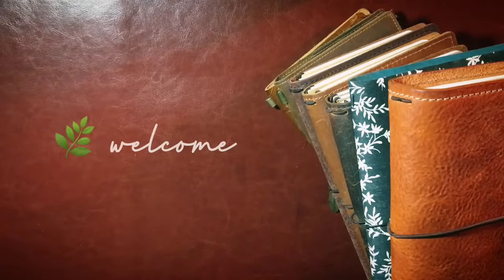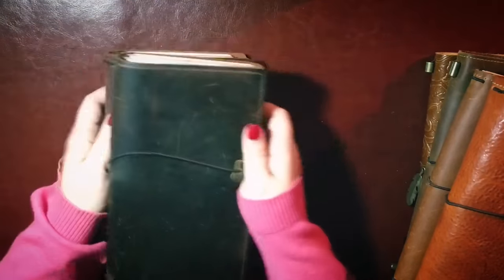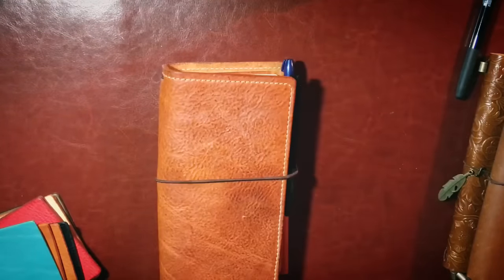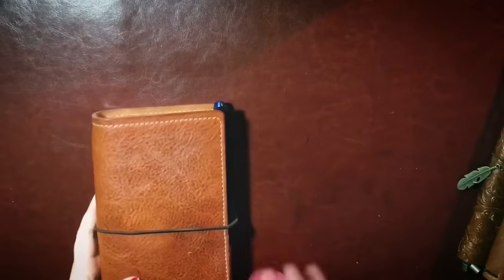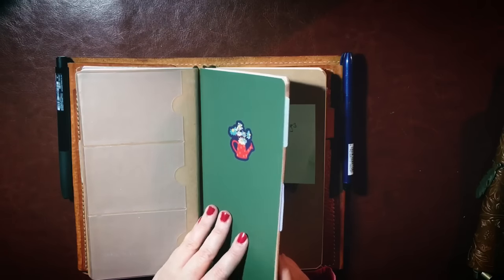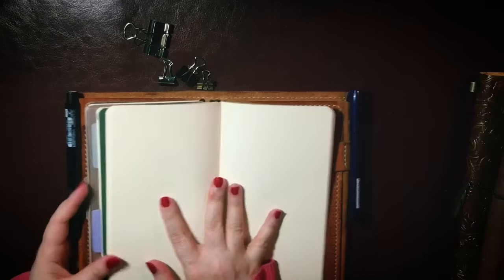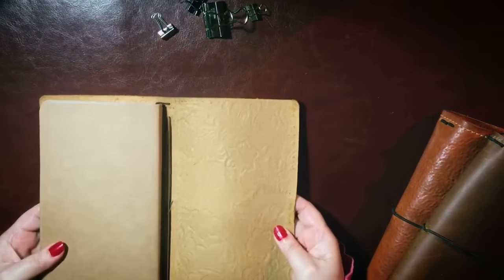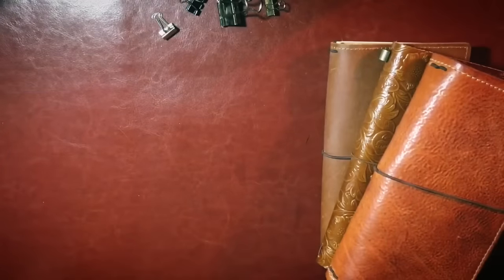12 Things I Wish I’d Known About Traveler’s Notebooks As A Beginner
🌿 SHOW NOTES
I've used travelers notebooks for nine years. These are useful tips I've learned along the way about planning and journaling in a TN system.

🌿 RECOMMENDED SUPPLIES AND RESOURCES

♻️ denotes eco-friendly choices

--- My Standard TN is "Midori Regular" size with Naughty Fox leather, an added Super Pocket, and an added Exterior Pen Loop
--- My A5 TN is a custom design

Avery Repositionable Tabs

Binder Clips

Carl Corner Rounding Punch

Etsy
--- my favorite traveler's notebook supplies
(support small businesses!)

"Feather" Traveler's Notebook

Paper House Life Organized Seasonal Sticker Book
--- at Amazon
(my favorite sticker book of all time)

Poromo Leather Travelers Notebook
(often out of stock)

September Leather / Newestor Leather Traveler's Notebook Cover
--- Standard (as shown)

Sovereign Gear Traveler's Notebook Inserts
--- square grid for my list book: out of stock (see Wanderings below)

Staples Glue Tape

Tombow Mono Correction Tape
--- set of 2

Tombow Mono Waterproof Drawing Pens
--- set of 3 sizes at Amazon

Traveler's Company / Midori Inserts
--- 001 Ruled
--- 002 Square Grid
--- 003 Plain
--- 013 Lightweight (128 pages)
--- 025 Cream Plain
--- 026 Dot Grid
--- 007 Card Holder
--- 011 Archive Binder
--- 018 Weekly Planner, Undated, Vertical
--- 019 Weekly planner, Undated, Horizontal

Traveler's Company / Midori Covers
--- Camel, standard size at Amazon

Uniball Signo RT1 Waterproof Gel Pens
--- 0.5mm, starter set
--- 0.5mm, black, refills

Wanderings Leather Traveler's Notebooks With Pockets
--- at Amazon

Wanderings Traveler's Notebook Inserts
--- all available sizes at Amazon
--- standard size at Etsy
(acid free and archival, but not FSC certified; work well with watercolor)

Zebra Zensations Waterproof Brush Pens
--- set of 4 sizes at Amazon
--- super fine at Amazon

Plan With Me - List Book Setup In A Traveler’s Notebook

🌿 TIME STAMPS
00:00 Introduction
01:42 1. Skip DIY
03:23 2. Economical Traveler's Notebooks On Amazon
07:34 3. Apple Pig Leather Art
11:53 4. Midori Travelers Company Card Pocket Holders
15:05 5. A5 TNs Are Heavy
18:40 6. Mix And Match Inserts
24:40 7. Binder Clips Are Essential
26:33 8. Water Stains?
29:22 9. Archiving Inserts
32:47 10. Midori's Back Bump
34:14 11. Alllllll The TN Inserts On Etsy
35:45 12. TN Community